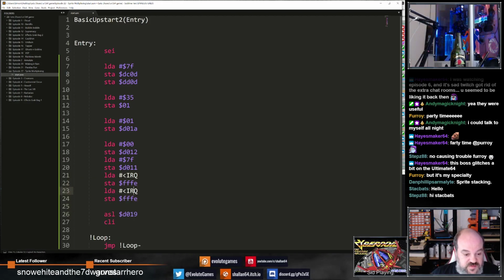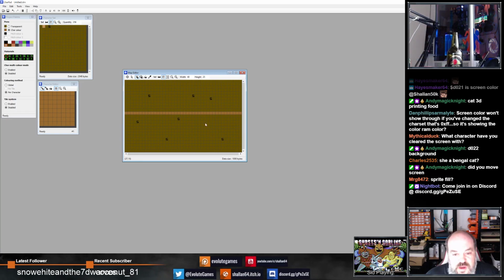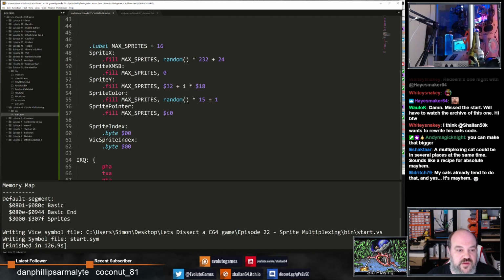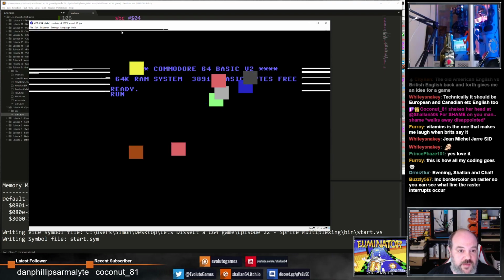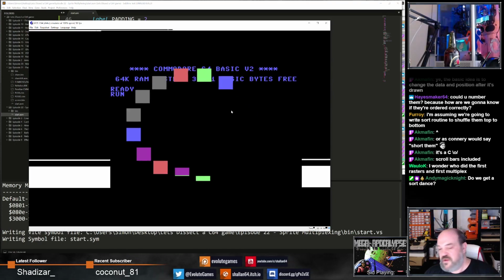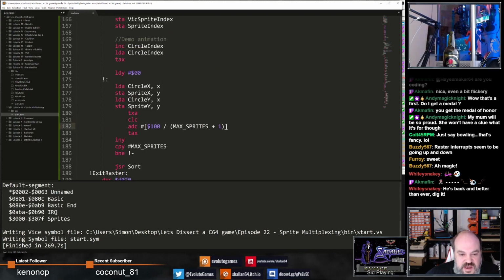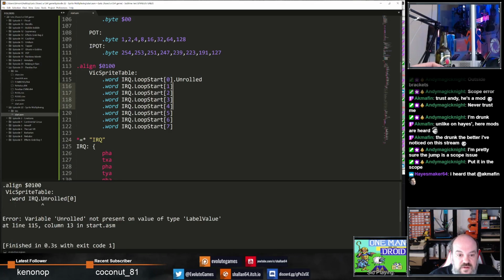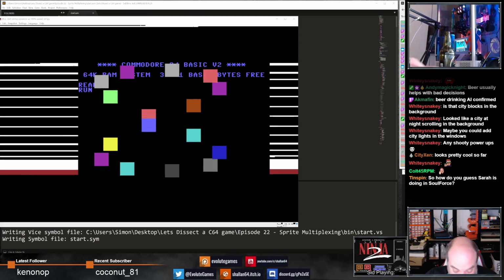Lets Dissect a Commodore 64 Game! - Episode 22 - Sprite Multiplexing - 24/01/2020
In this episode I explain a few types of multiplexing and then show how to make a general sorting sprite multiplexer from scratch. It's not pretty, nor is it the most efficient, but it works!!

On Thursday nights we delve into the inner workings of popular games and demos on the Commodore 64 and use the brilliant C64 Debugger and other tools to make changes, cheats and new functionality